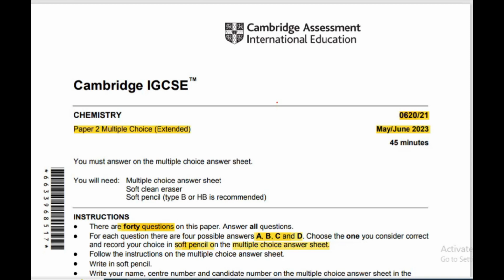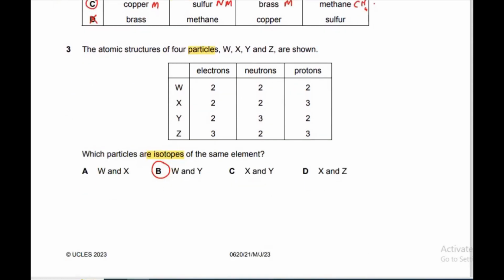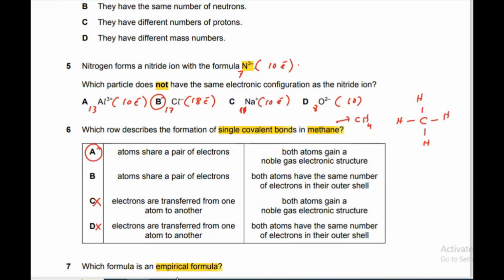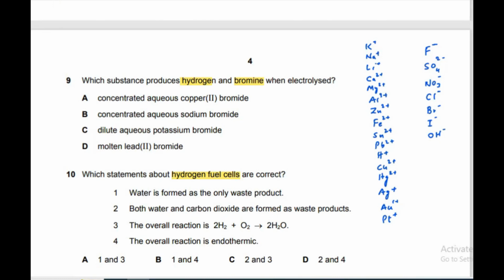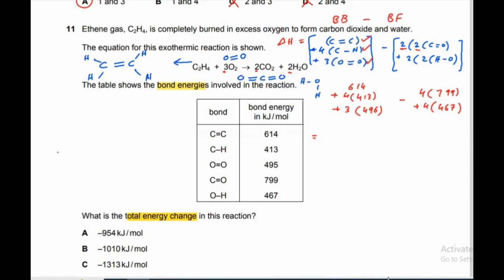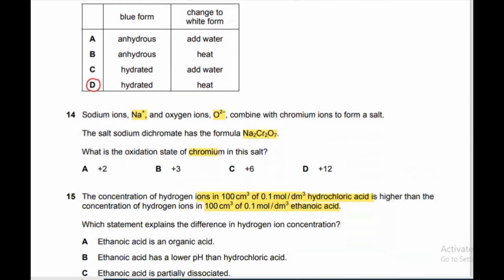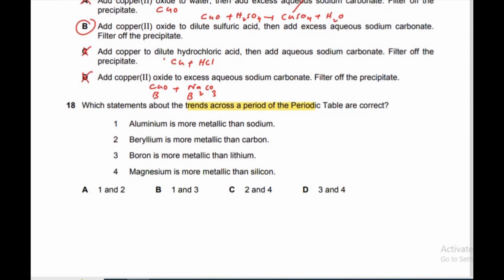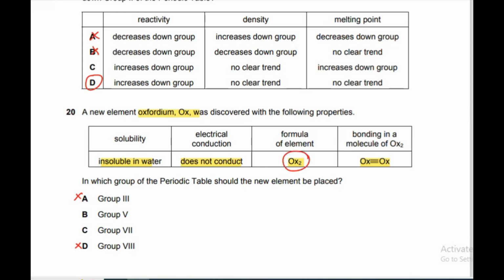0620_S23_qp_21 IGCSE SOLVED P21 MAY JUNE 2023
Complete solved paper IGCSE P21 May JUNE 2023/
Cambridge IGCSE Chemistry paper 21 may  / June 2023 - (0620_S23_qp_21), Solved and Explained. Hope that everyone finds it useful and helpful before their examination !! ヾ( ˃ᴗ˂ )◞ • *♡